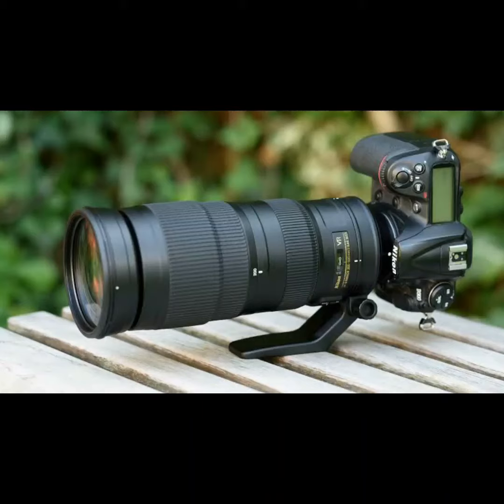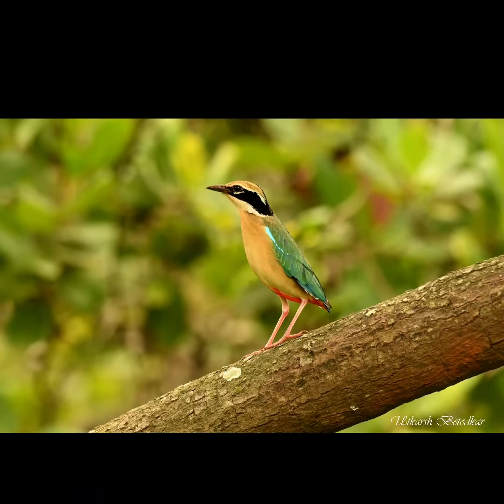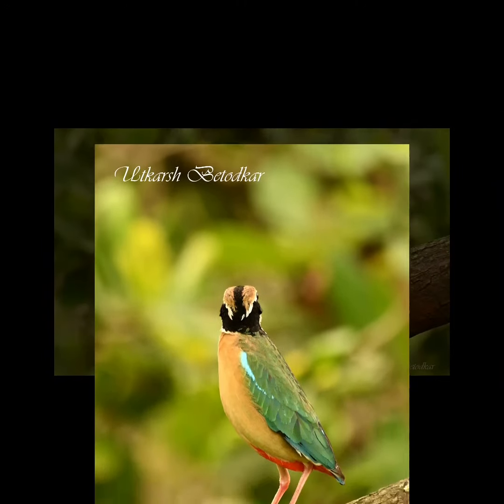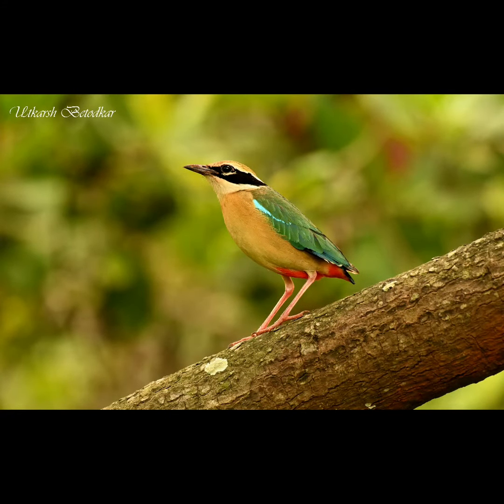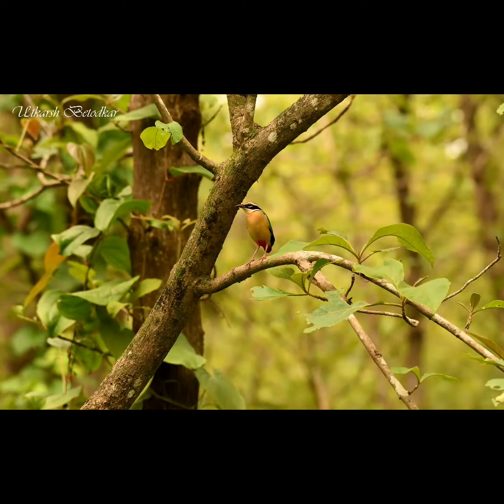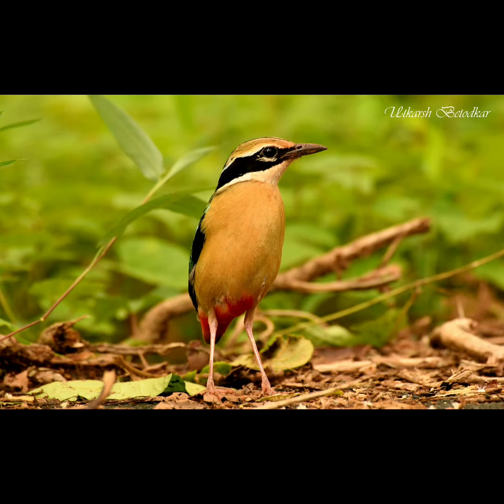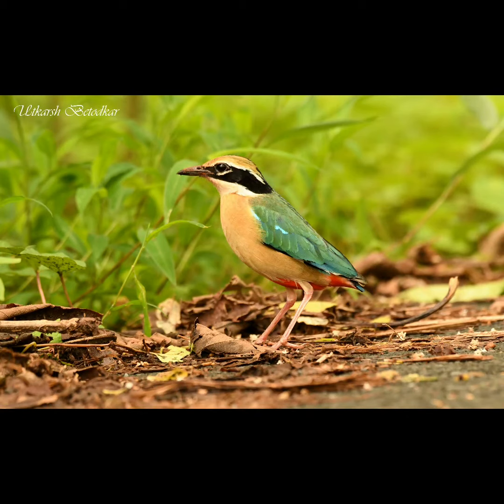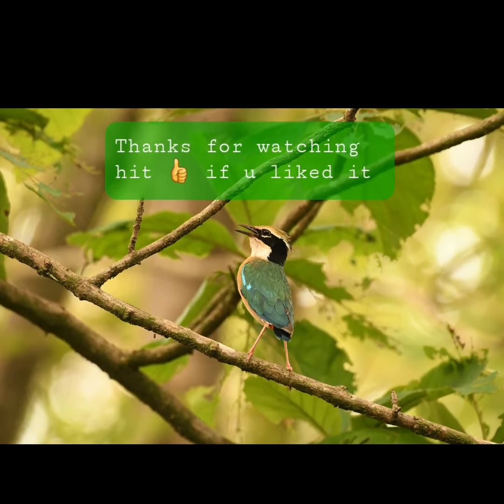Nikon D500 with 200-500 f5.6 Bird Photography review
Best setup available currently in market for all wildlife enthusiasts and for Bird Photography Nikon200-500review IndianPitta#